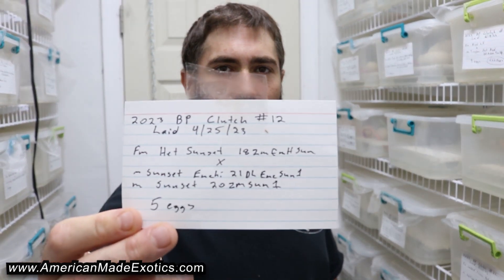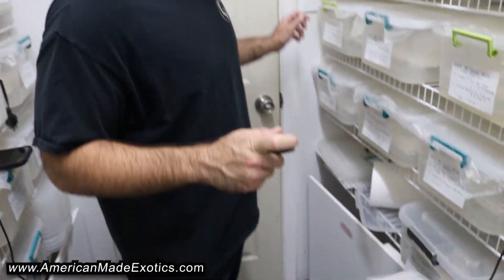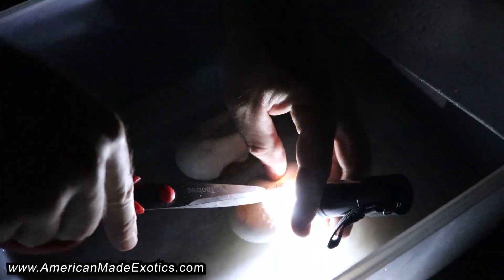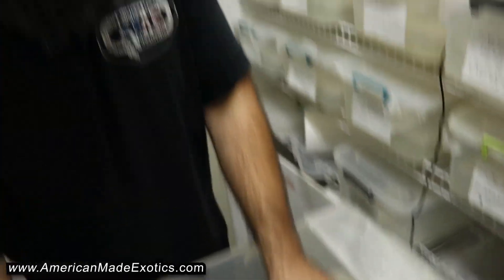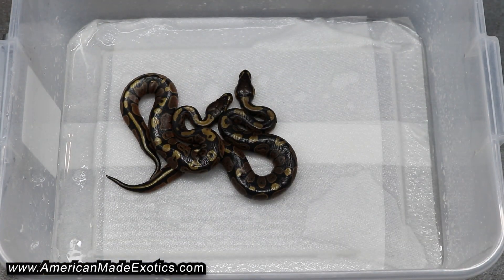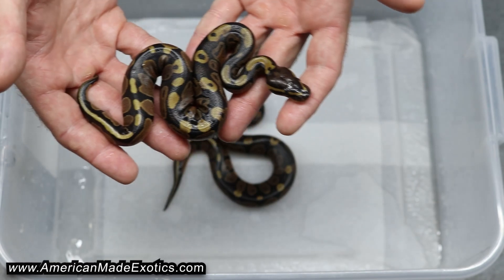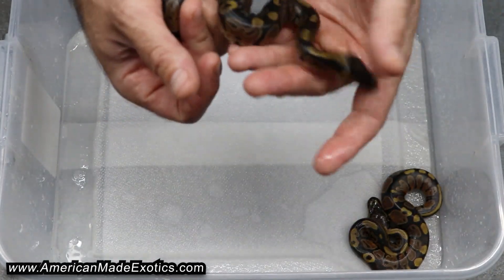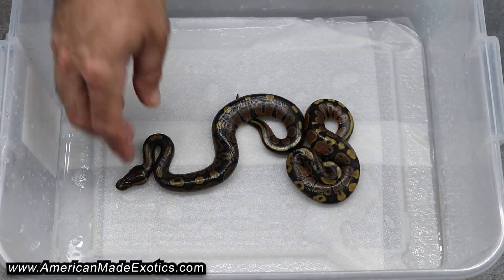23BPc12... Bad Odds Or Expensive Female Normal? "Het Sunset" x enchi sunset.. 23BPc12 AME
Well we got a decent size clutch off this "het sunset" girl last year and bred her x a visual sunset and didn't hit any visuals. Could have just been bad odds but was really hoping to see visuals this year. Unfortunately 3 eggs went bad in incubation and I was only left with 2 eggs. Unfortunately 2 more female 100% Het Sunsets and 0 visuals. Hard to say it wasn't just bad odds again with a 2 egg clutch so we will try again next year and hopefully make visuals or find out if we just keep breeding sunset x normal every year hoping for a miracle!